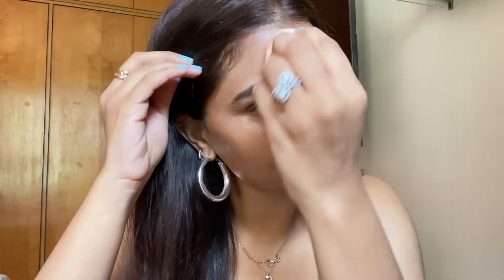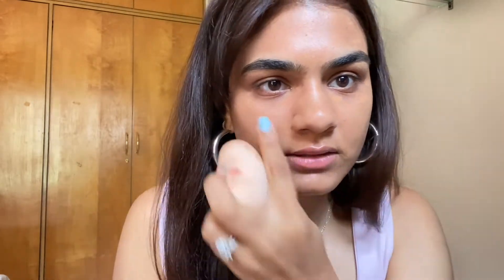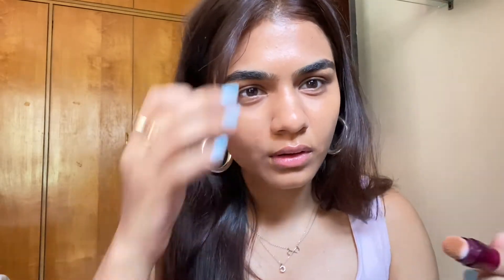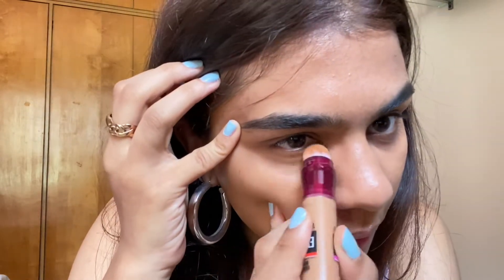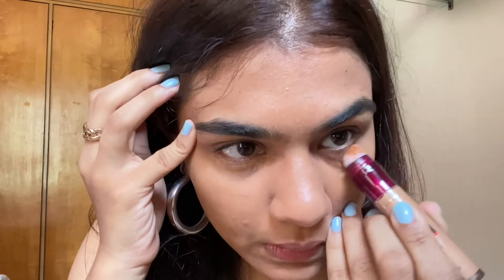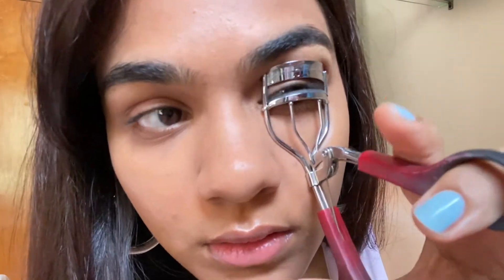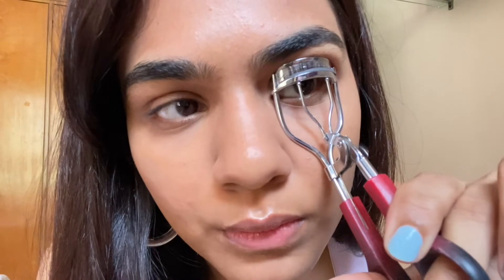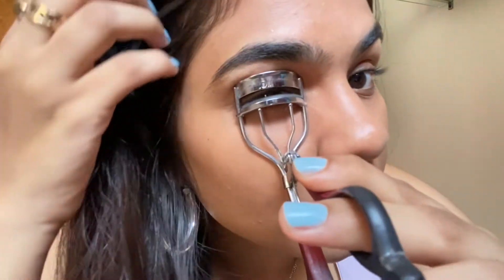MY 10 MIN MAKE UP LOOK | CHELSEA PEARL GOMES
Hi guys! this is one of my fave make up looks which i enjoyed sharing with y'all ...What do you think about this look ??